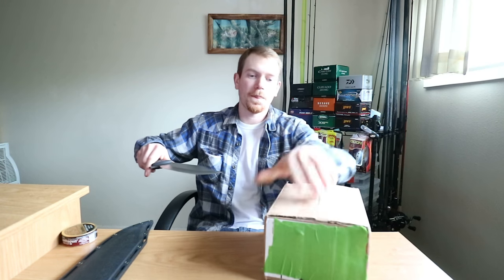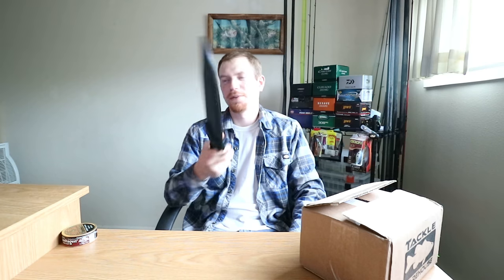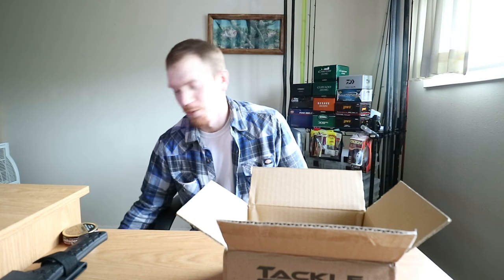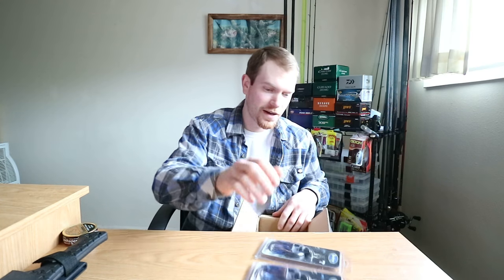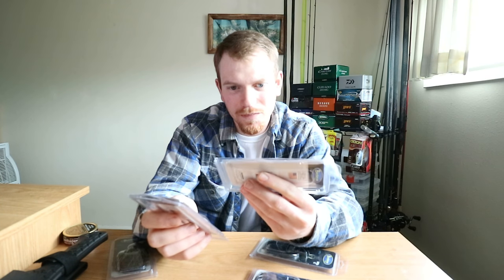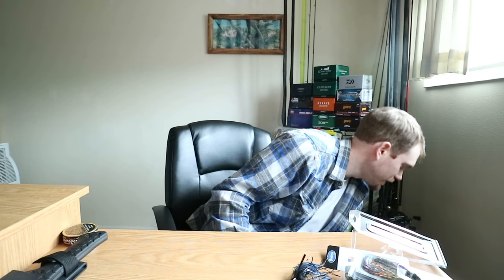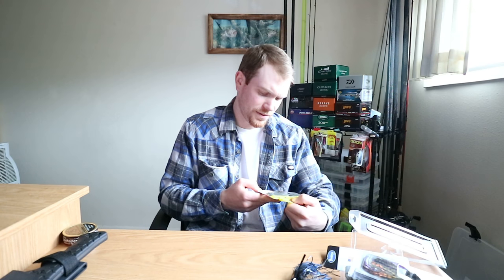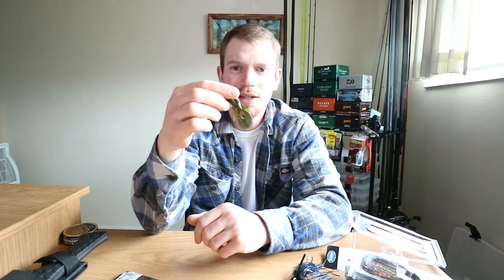Unboxing and Plans for 2018 Vlog 1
Tackle unboxing, and talking about plans for 2018 fishing season.

Well this was Saturdays video but due to YouTube's editor now Sundays!